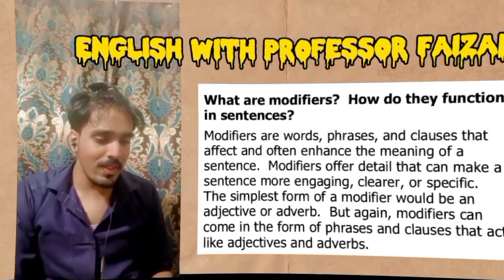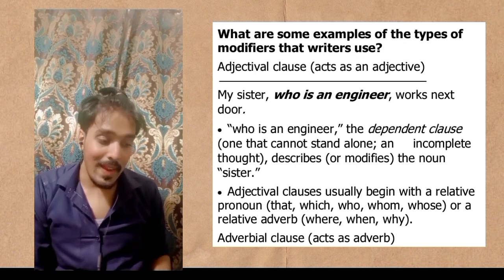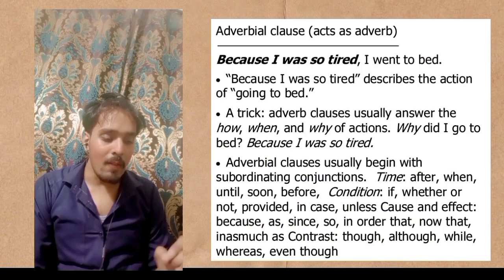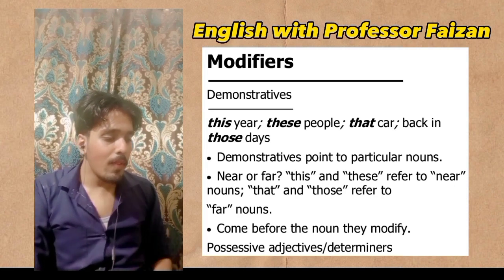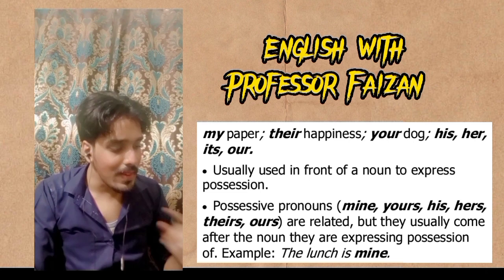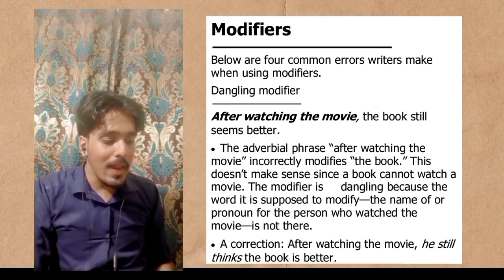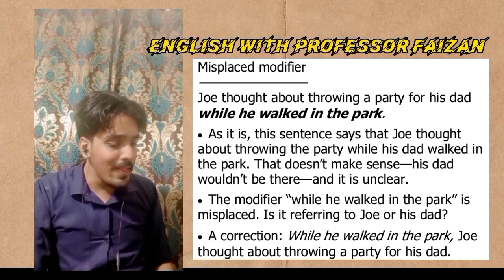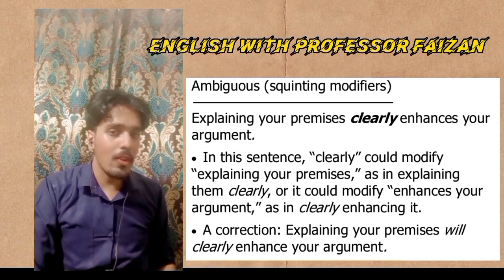Unlocking the Power of Modifiers: Tips and Tricks for Fluent English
Are You Making These Common Mistakes with Modifiers in English? Find Out Now!"

In this video, we'll explore the common mistakes that English learners make when using modifiers. You'll learn how to avoid these mistakes and use modifiers effectively to express your ideas clearly and accurately. With real-life examples and explanations, you'll gain confidence in your ability to use modifiers correctly. This video is perfect for anyone who wants to improve their English grammar skills and avoid common mistakes. Don't miss this opportunity to take your English to the next level!

12 basic English tenses*. For each tense we look at:

Structure: How do we make the tense?
Use: When and why do we use the tense?
Some lessons look at additional matters, and most of them finish with a quiz to check your understanding.

CSS tests
psc tests
English language
starting English
Englishgrammar
7 din main English seekhain
English learning
English learning techniques
phrases
clauses

‎@Farhan Ali Waris  ‎@Nadeem Sarwar  ‎@Learning of English Language  ‎@Professor Of How  ‎@LIKE! English  ‎@Al Jazeera English